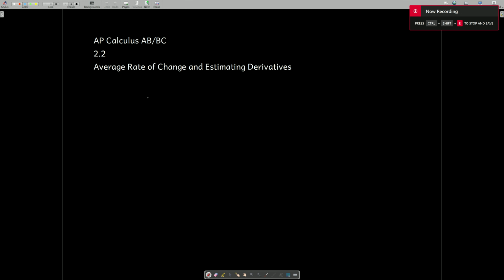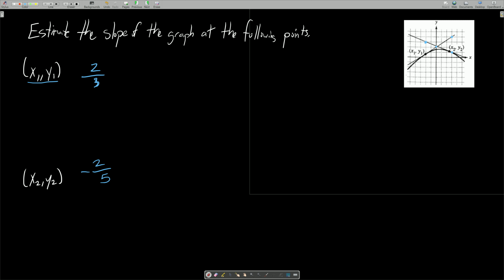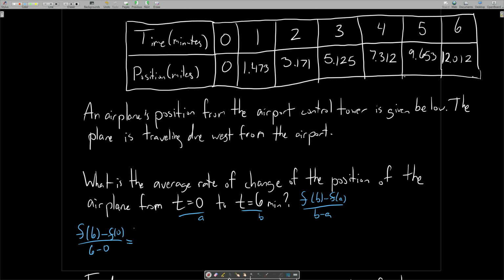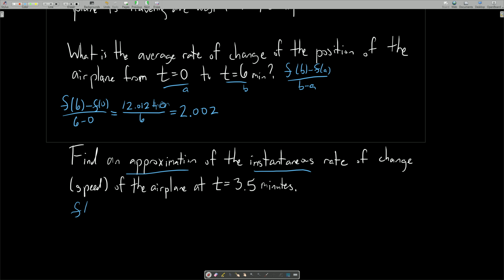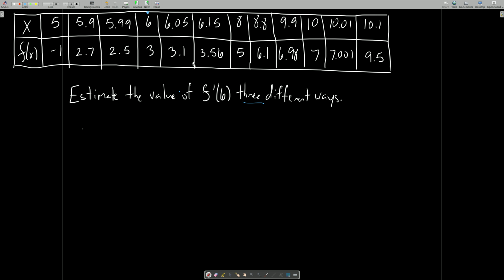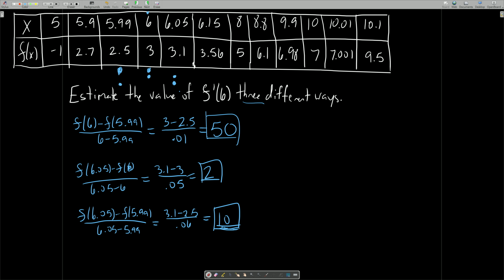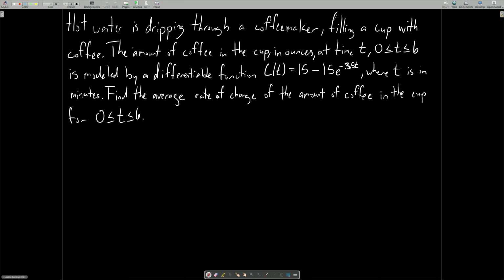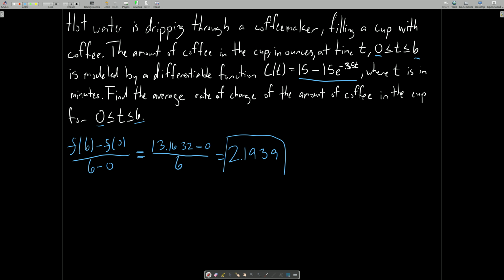AP Calculus AB/BC: Average Rate of Change and Estimating Derivatives